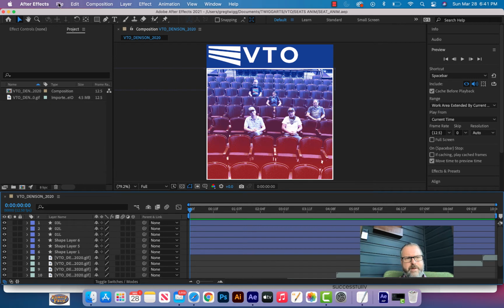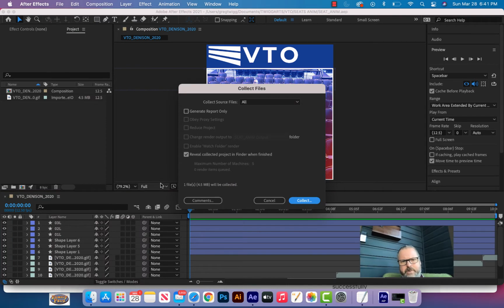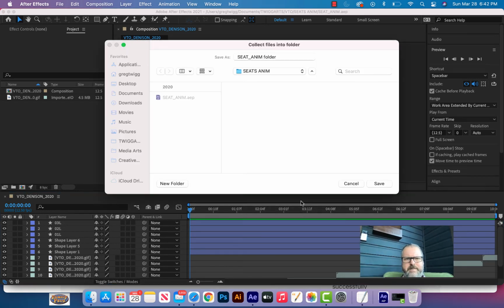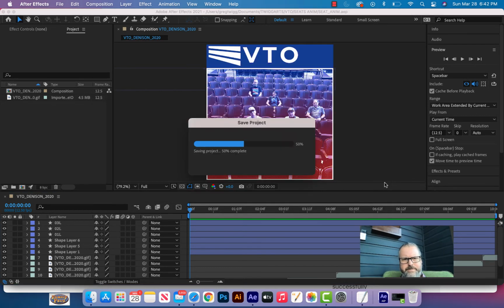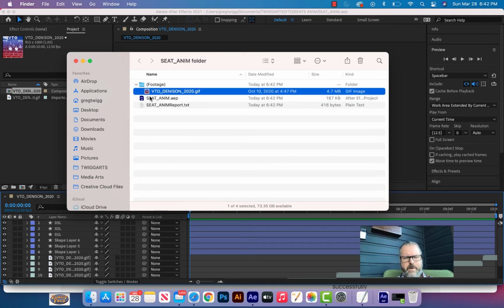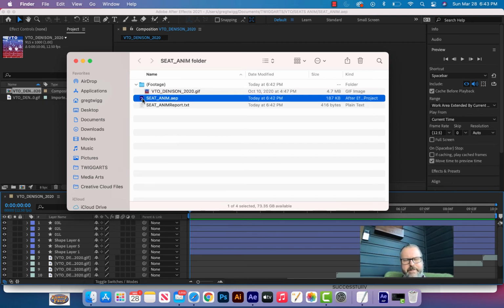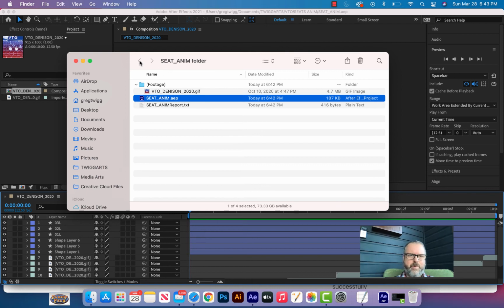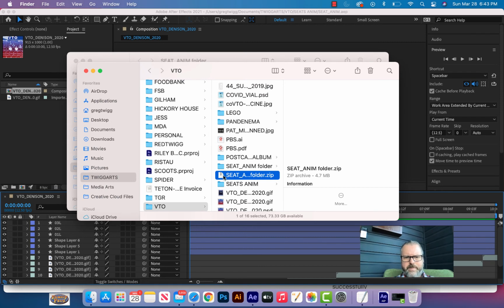MAR305 COLLECTING FILES IN AE